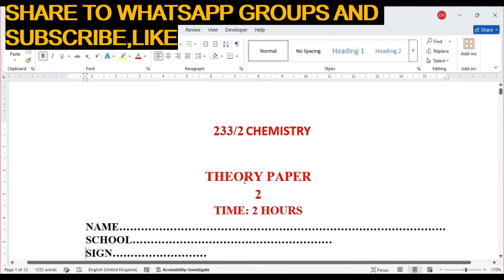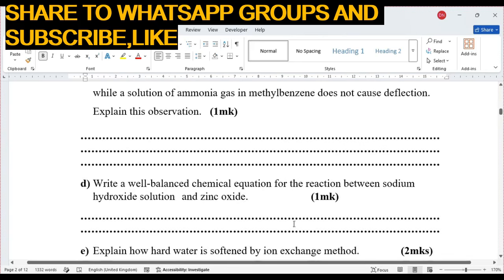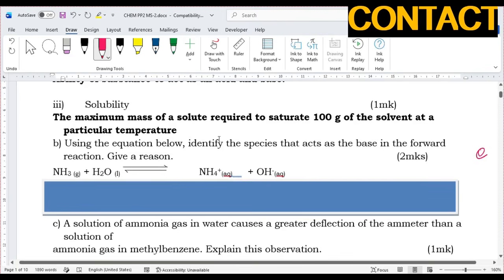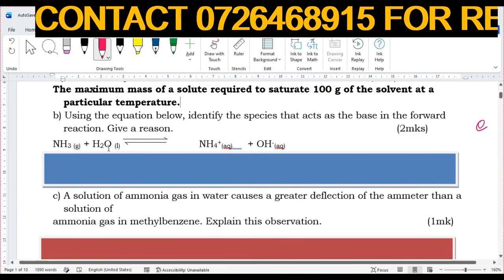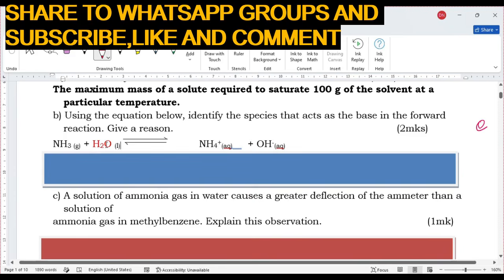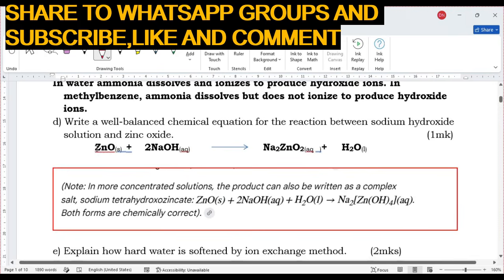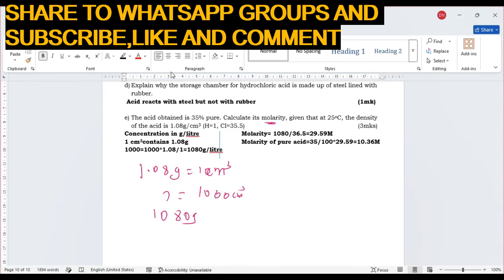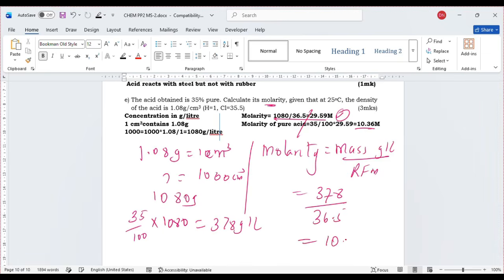KCSE 2026 PREDICTIONS CHEMISTRY PAPER 2